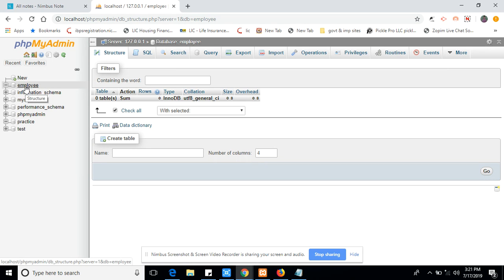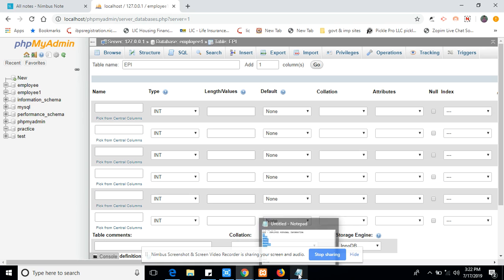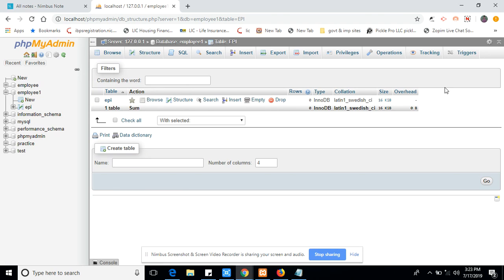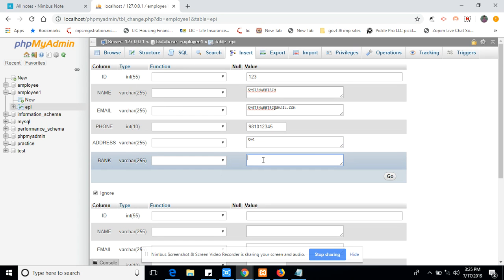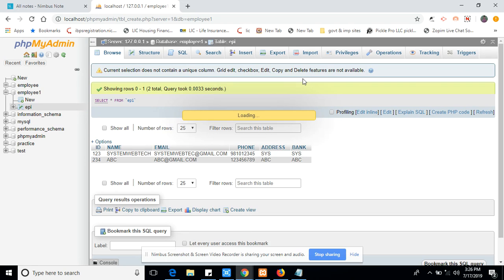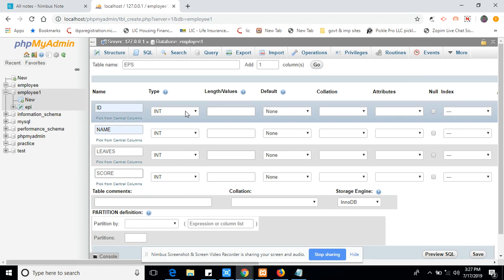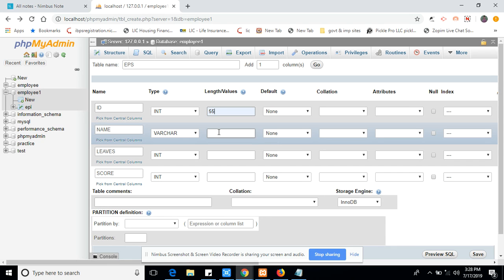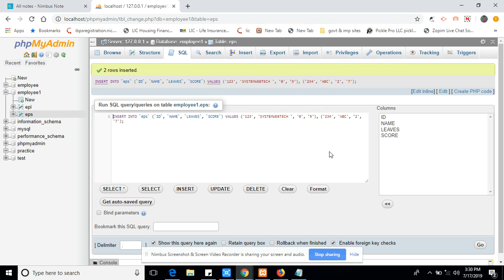HOW TO CREATE TABLES IN PHPMYADMIN